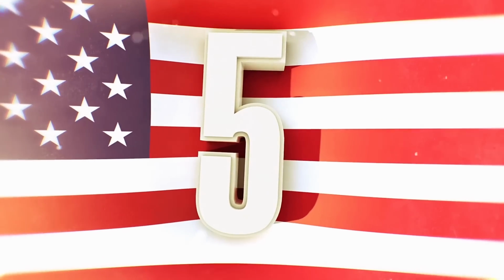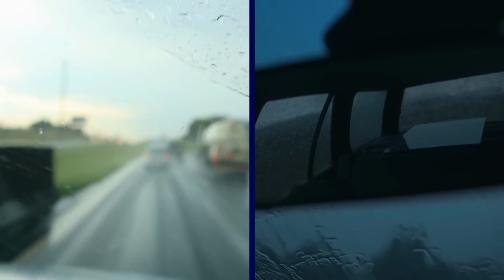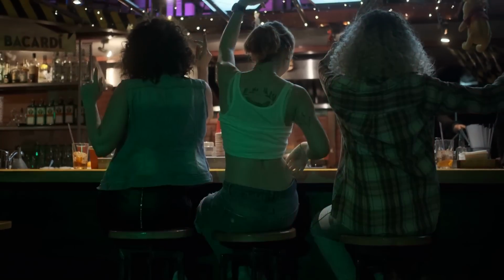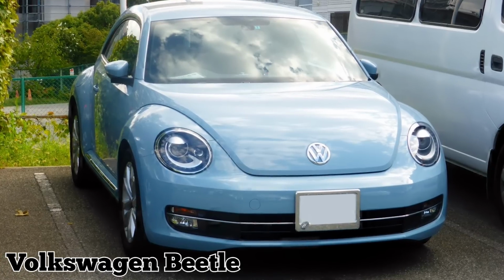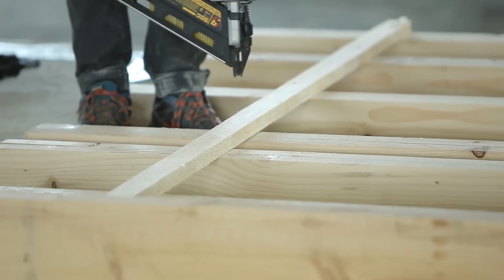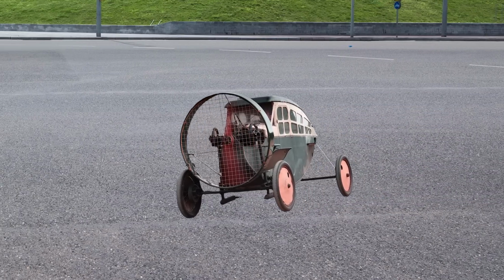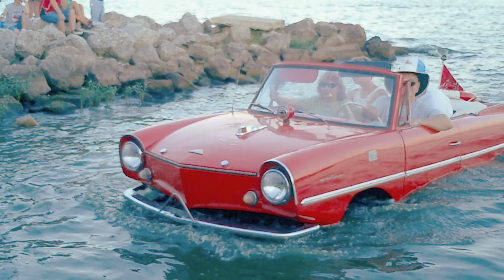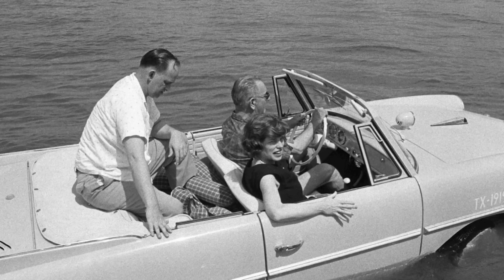The STRANGEST Vehicles Ever Built!